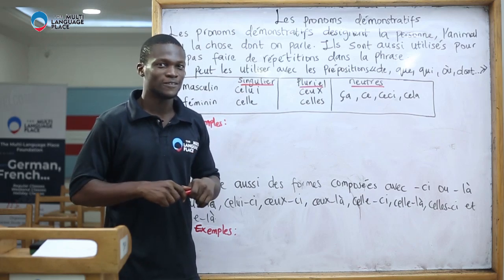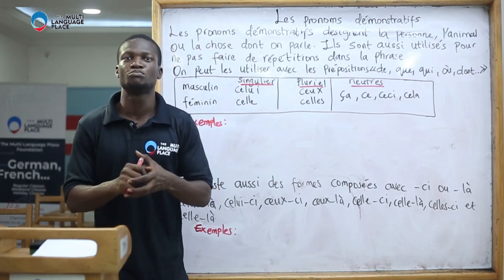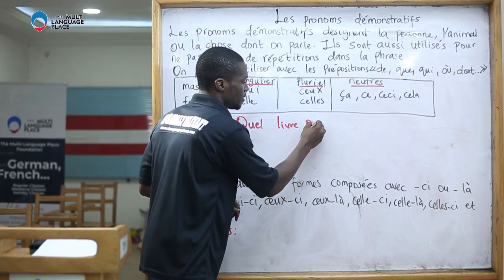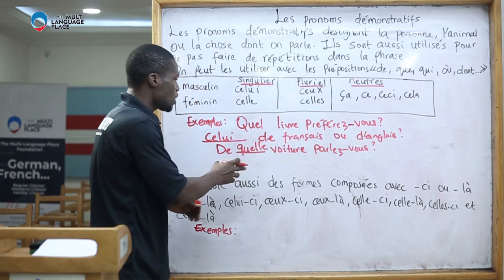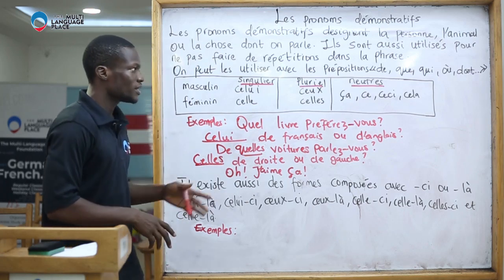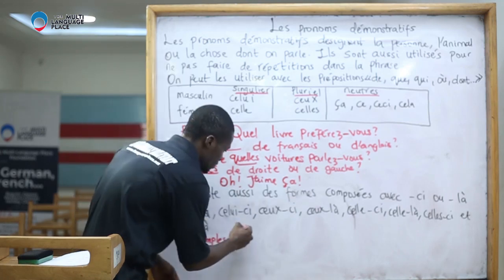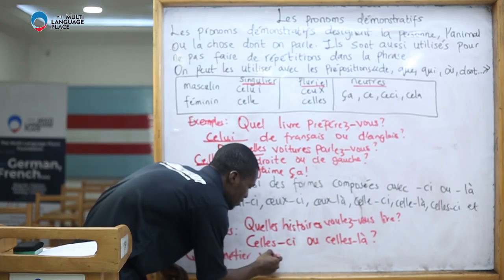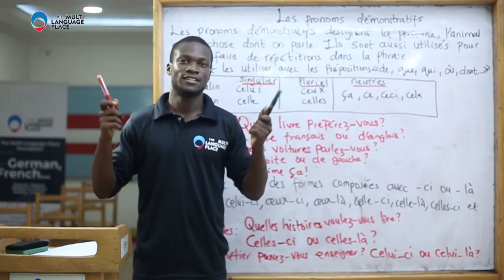Les pronoms DEMONSTRATIFS (Demonstrative pronouns) | FRENCH LESSON 28